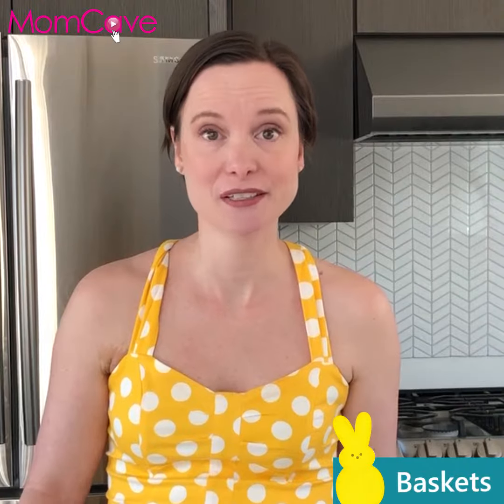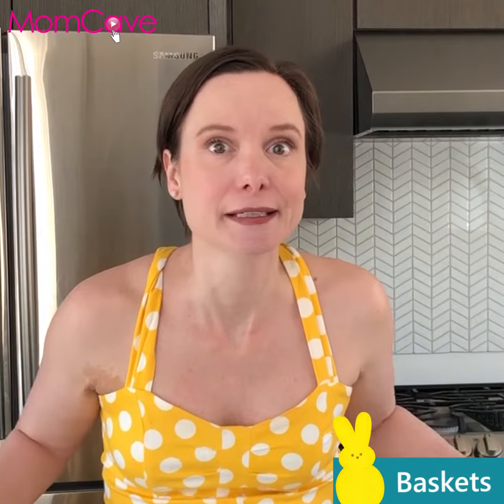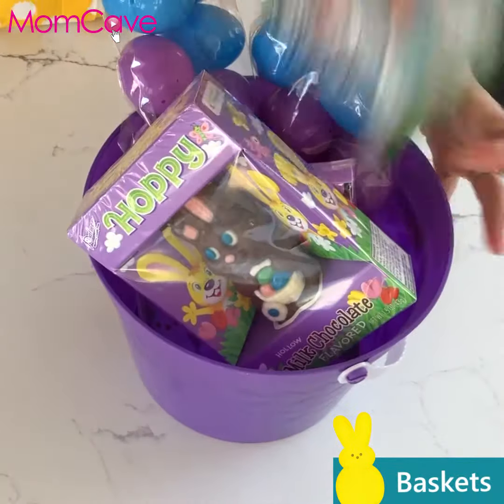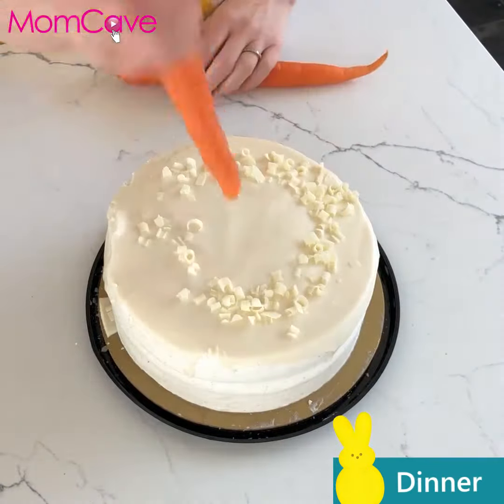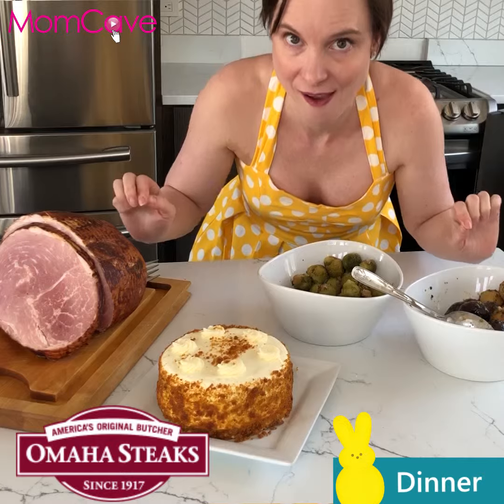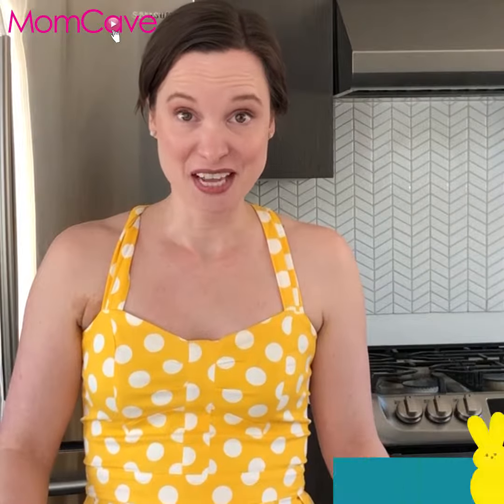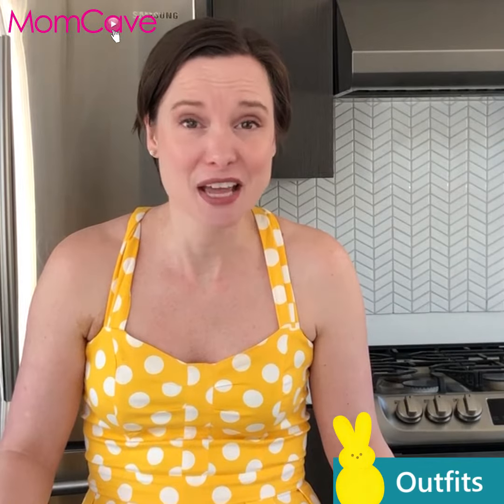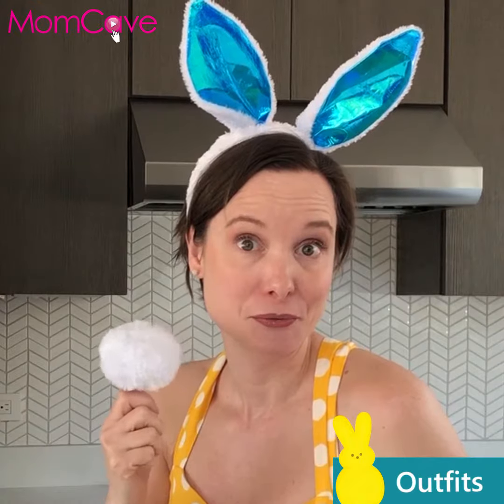Slacker Mom's Guide to Easter | MomCaveTV | Sponsored by Omaha Steaks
SLACKER MOM. Too tired to care. Humorous videos for exhausted moms.

Easter Parenting Hacks: Slacker Mom’s Guide to Easter Sponsored by Omaha Steaks

*This video is sponsored by Omaha Steaks. All opinions are my own.

Hippity-hoppity! It’s almost Easter and us moms now have yet another opportunity to be overwhelmed, exhausted and forgetful. Never fear, SLACKER MOM is here with some Easter Parenting Hacks when one more holiday is just too much work.

Video: Slacker Mom’s Guide to Easter Sponsored by Omaha Steaks
Slacker Mom’s Guide to Easter Baskets
Some moms put me to shame with the thought, care, and time they put into building their childs’ Easter baskets. I’m too tired and busy for that Pinterest-y stuff. Besides, looking back on my childhood, I have very fond memories of the Easter baskets my mom put together. I have NO memory of what was in them or how they looked other than CANDY, CANDY, CANDY! That’s all kids really care about, right?

In previous years, I’ve just gone bought baskets, candy, and a bunch of trinkets in a hurried trip to the Dollar Tree. This year, I’m not even leaving the house. I’m going to order awesome, pre-filled Easter baskets with Amazon Prime and have it arrive on my doorstep, ready to go, in two days.

Slacker Mom’s Guide to Easter Dinner
If at all possible, go to someone else’s house for Easter Dinner! That will solve the problem of you having to plan a meal, clean your house, and host a bunch of people.

If you go to someone else’s house for Easter, the most you’ll be asked is to bring dessert. I’ve got you covered there. Have you seen my easiest carrot cake recipe video?

If you absolutely must host Easter dinner in your home, cut out a lot of prep, planning, and work by ordering a pre-made dinner to be delivered to your home. I did some the research for you.

Omaha Steaks has entirely pre-made Easter dinners that can be delivered to your door.

Stop the Fighting. How to Keep Peace on this Day of Peace
Once kids go into all-out sugar high-mode, the acting up begins. If at all possible, try to limit the sugar. Have an expectation going in that they may have ONE item from their basket today and the rest is saved for another time.

Easter egg hunts are super-fun but can also go super-wrong. If you are hiding real eggs, it is VITAL that you count them before hiding so you know if you found them all. (Better yet, jot down where you hid them.) We’ve made the mistake TWICE of finding a disgusting, stinking rotten egg weeks later in the sofa cushions.

A better bet is using those plastic Easter eggs. (Again, you can order some in your pajamas from Amazon.) Have nothing to fill them with? Go find that jar you’ve been throwing all your loose change in. You know which one I mean. The jar of coins you are too lazy or too busy to wrap and take to the bank. Put loose change in each egg. Voila! A prize you already have on hand that won’t cause a sugar-rush meltdown.

Kids always fighting over eggs? Give them each their own color to hunt!

Easy Easter Outfits for Kids
Moms who have it all together (aka NOT ME) have adorable, matching Easter outfits for kids. I, on the other hand, don’t think about this until Easter morning as I’m rushing two grumbling sleepy kids to get ready for church.

Why is that holidays always seem to require special clothing? Didn’t I just buy my kids Christmas outfits? (Wow, those four months flew by!) My brilliant solution! Use the Christmas duds and shove on some bunny ears. If anyone asks, tell them you are trying to tie-in the birth of Christ with the resurrection… or something.

Okay, seriously. You’re not going to do that. So here’s what you CAN do. Dress your kid in their most pastel or spring/floral print outfit. Add some bunny ears from the dollar store. Bonus: you can use them for sexy, sexy date night later.

No bunny ears? How about one of mom’s summer sun hats for daughter and a make-shift pastel bow-tie for a son?

Save the bunny ears to re-use of date night. If you’re really feeling spicy, you can pick up a tail, too.

This post is sponsored by Omaha Steaks.